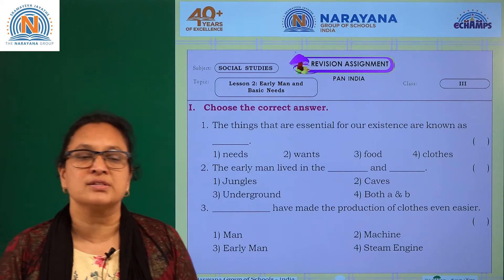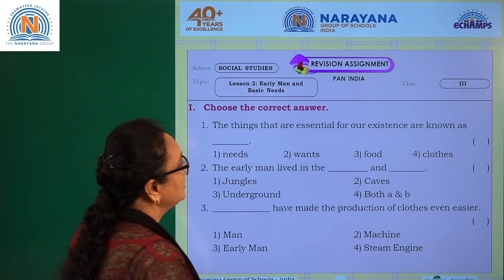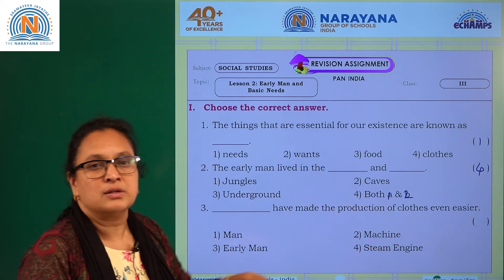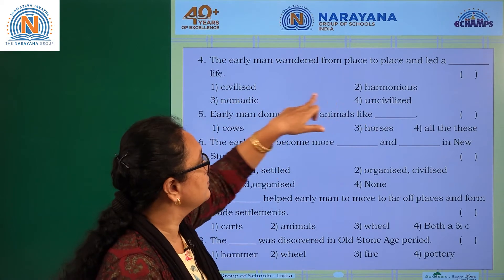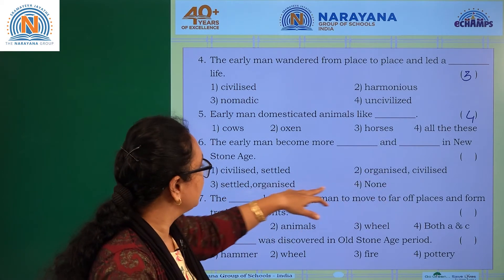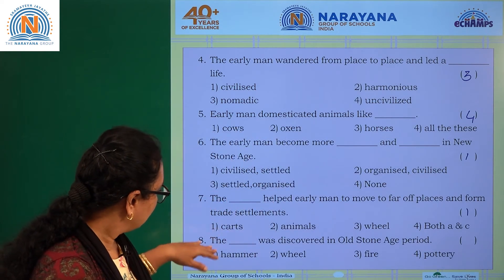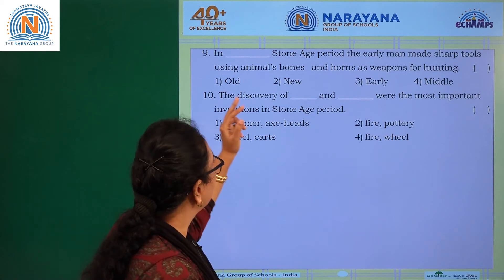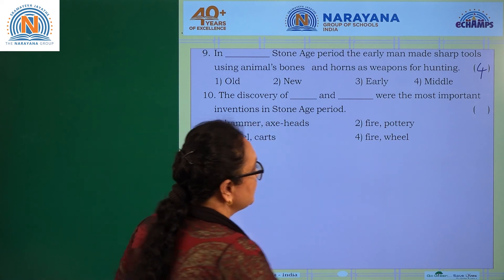21ST OCT AP & TS , NORTH CLASS III SOCIAL REVISION ASSIGNMENT KEY